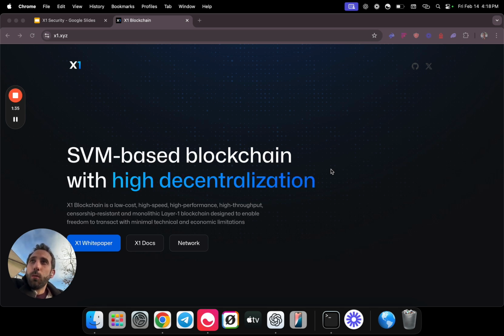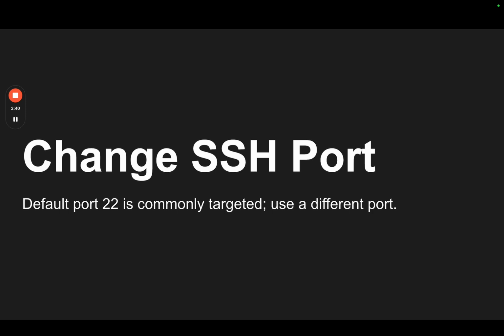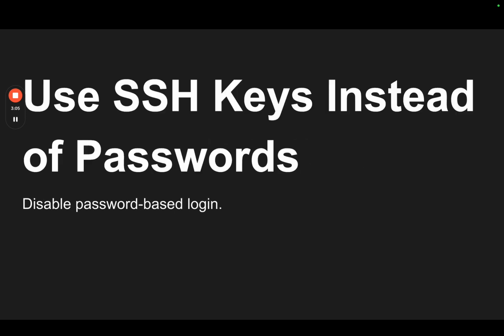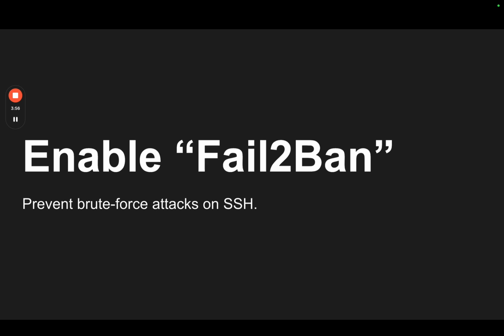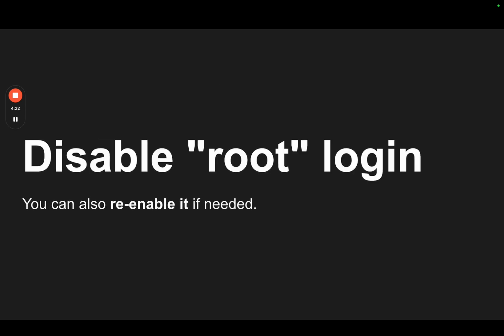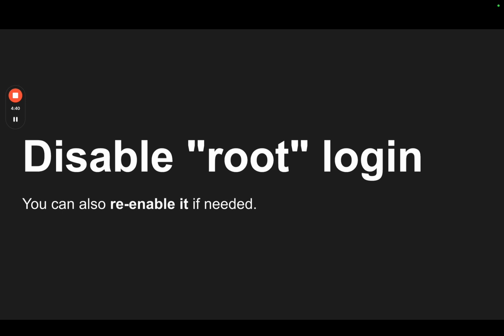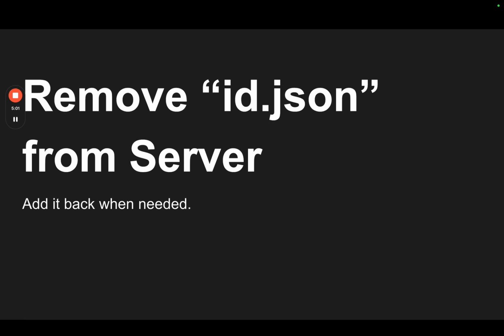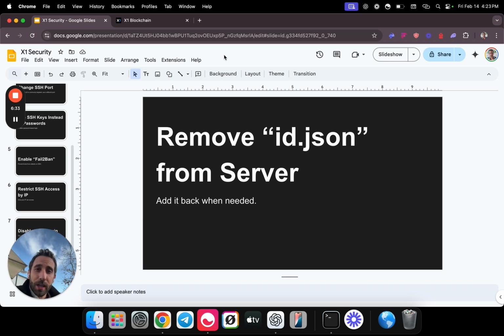X1 Validator Security: Are We Prepared?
Now that X1 mainnet is getting closer, securing our X1 Validators is even more important than ever before.

This video starts the conversation around security, and best practices.

Shoutout to BlackBeard (creator of X1Console) for the conversation we had on this. Make sure to go follow his Twitter:

I'll be creating more content around security (with a step-by-step) soon.